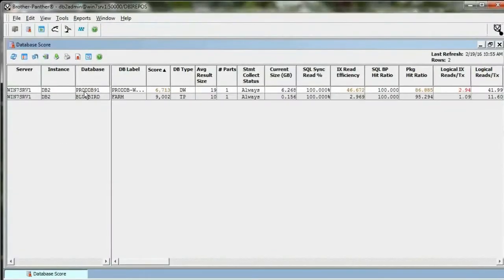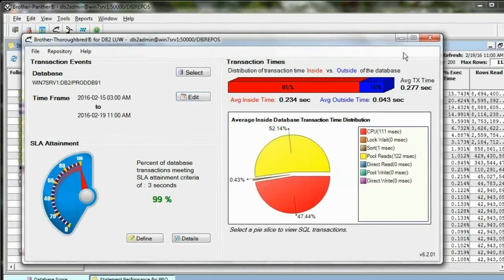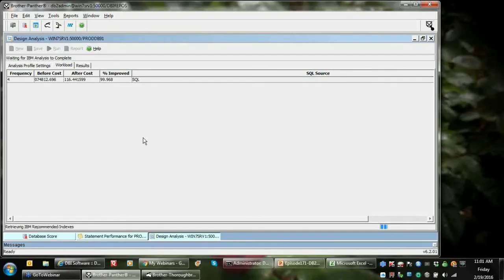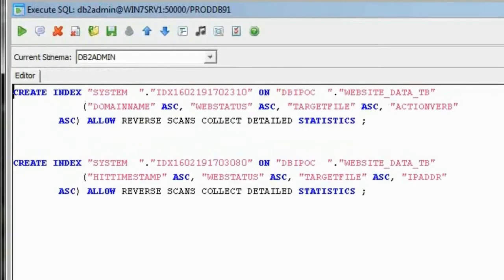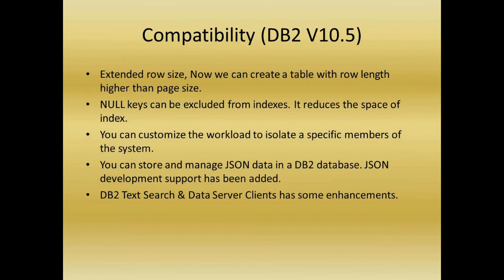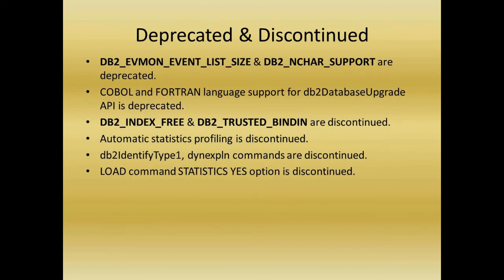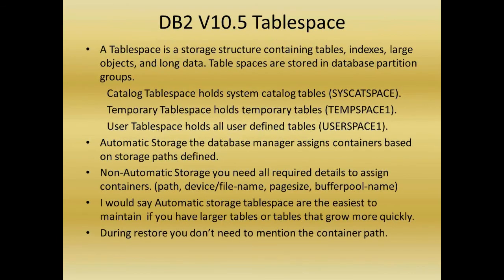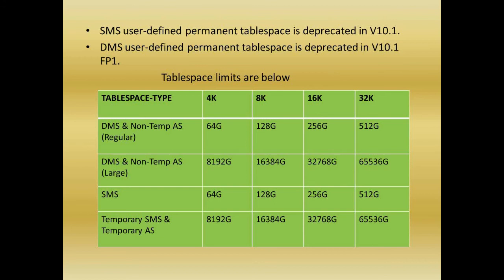Anantha on DB2's GOT TALENT 2016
Anantha talks about new features in DB2 10.5 and managing Tablespaces.

DB2's GOT TALENT 2016 1st and 2nd place winners will be determined by the number of LIKES on contestant videos, so if you find this presentation to be helpful, please vote for it by giving it a thumbs up!